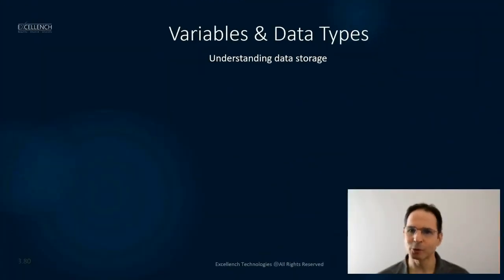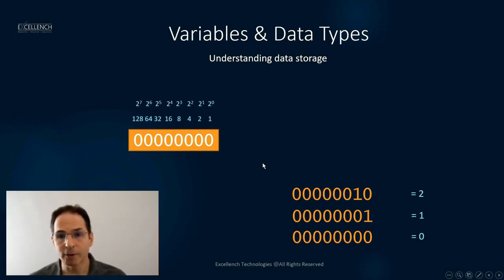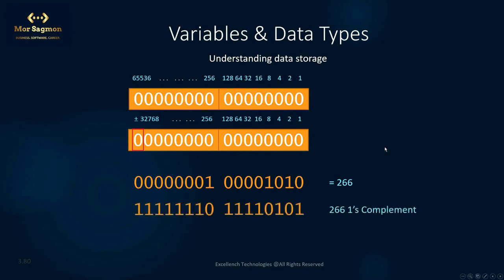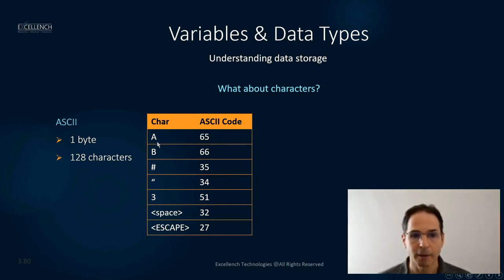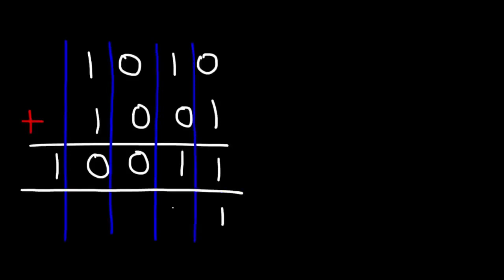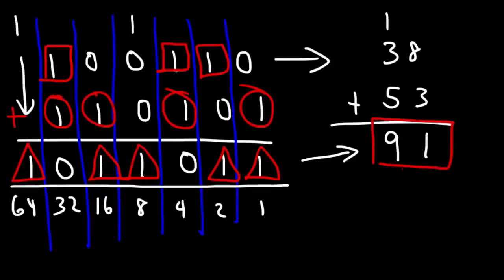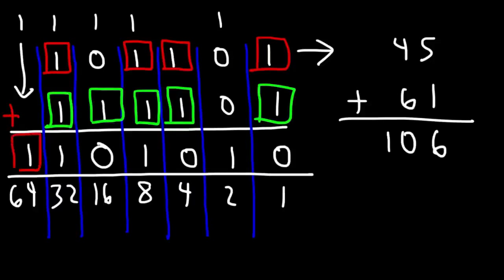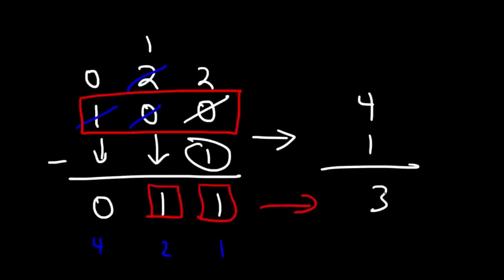SF101 - WEEK - 2